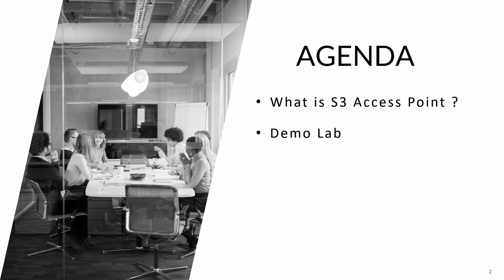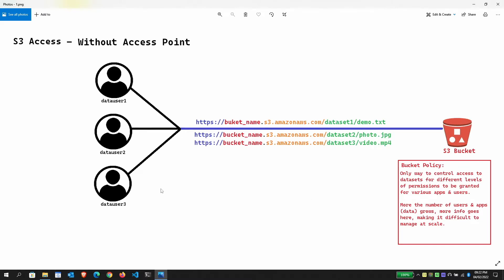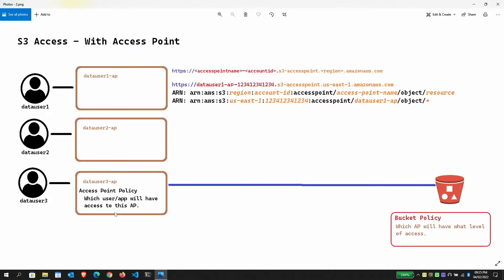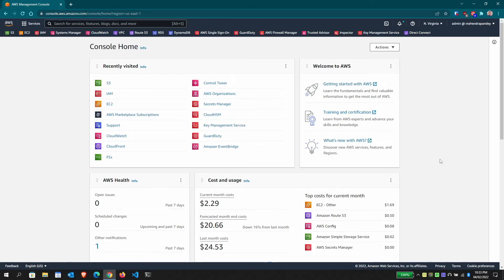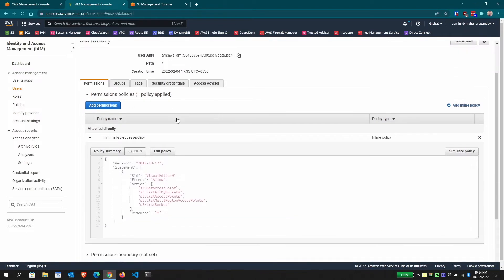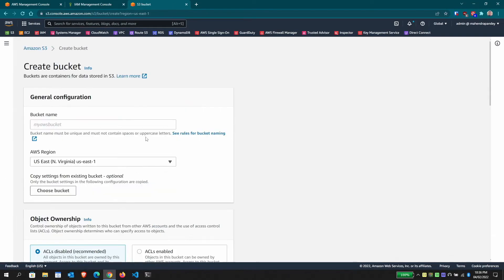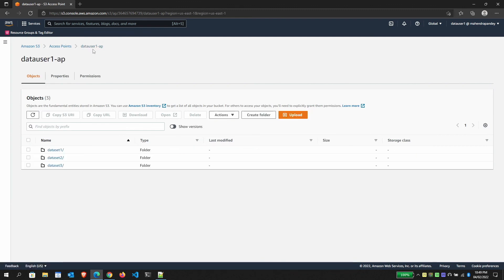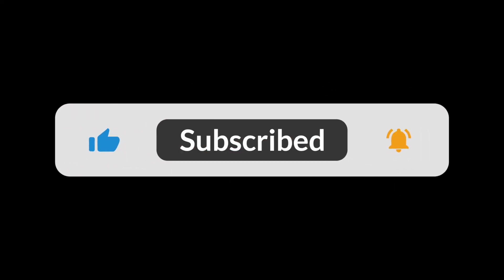AWS S3 Access Point Tutorial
This is a step by step tutorial about everything that you may need to know regarding AWS S3 access point feature.